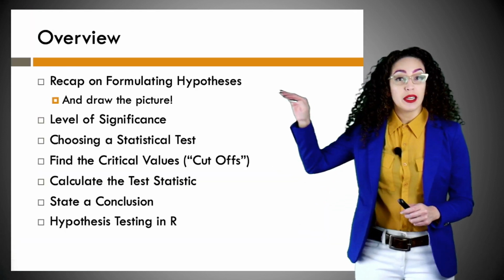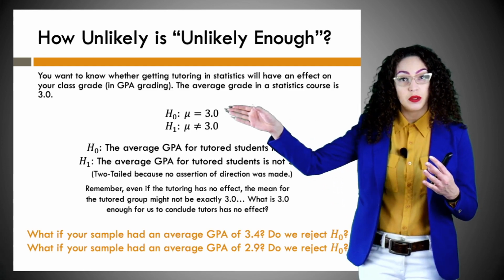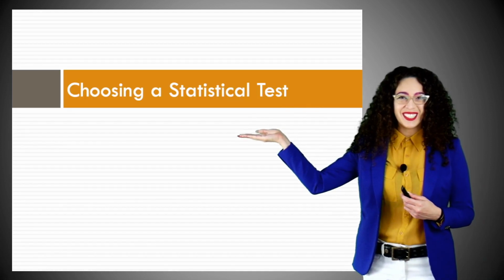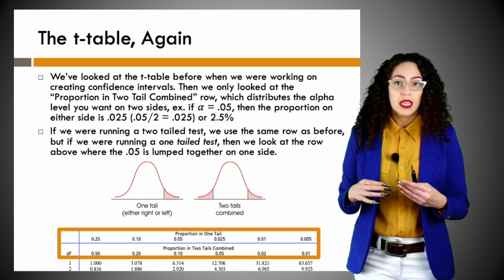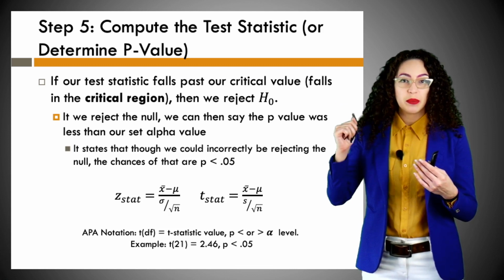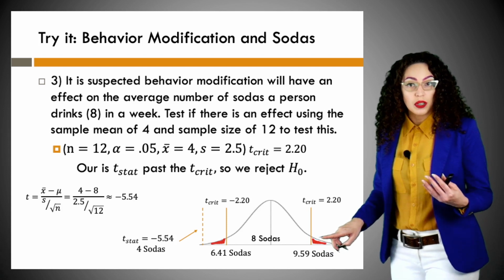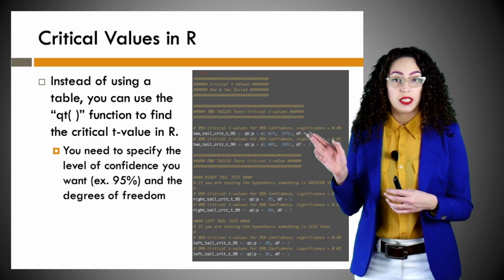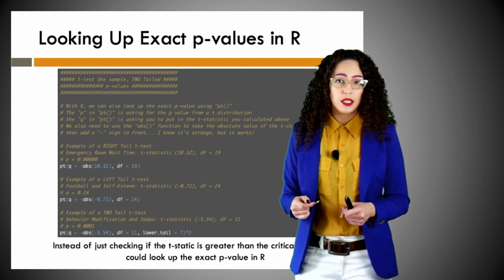Statistical Literacy | Episode 15 | 6.2-3 Hypothesis Test II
In this lesson we will cover:

Recap on Formulating Hypotheses
-And draw the picture!
Level of Significance
Choosing a Statistical Test
Find the Critical Values (“Cut Offs”)
Calculate the Test Statistic
State a Conclusion
Hypothesis Testing in R